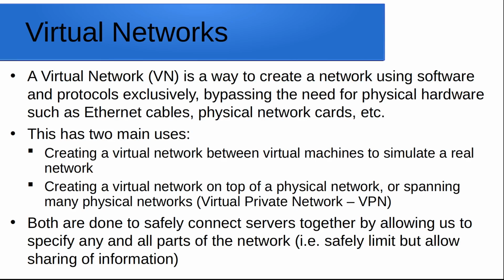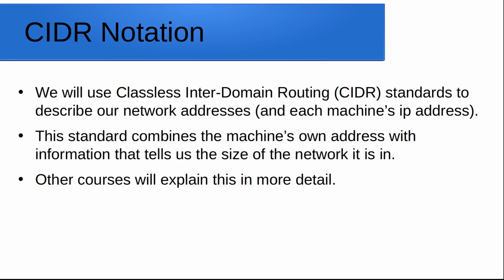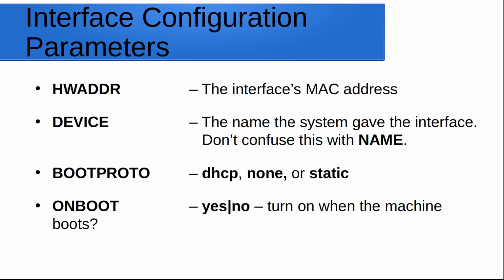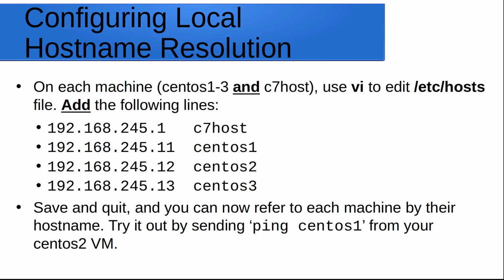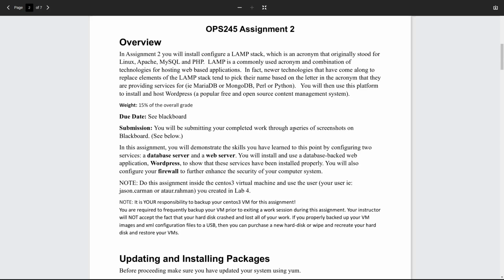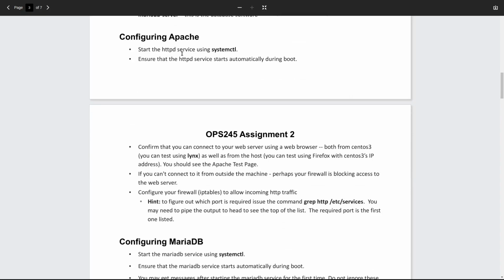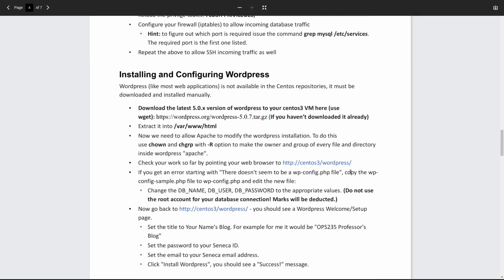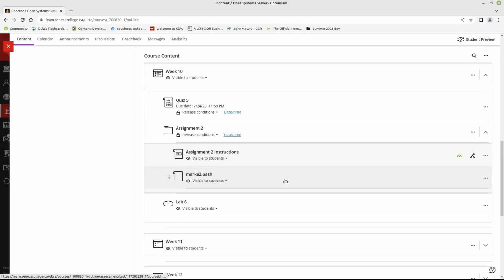Week 10 Lecture